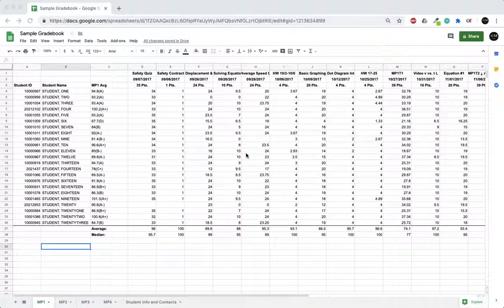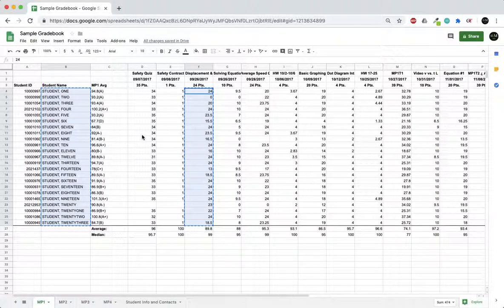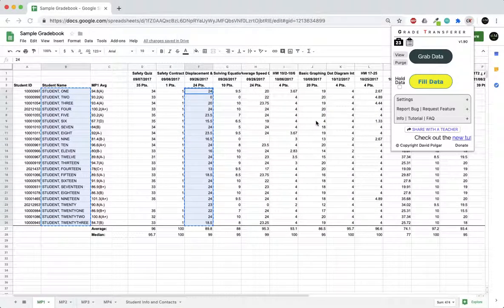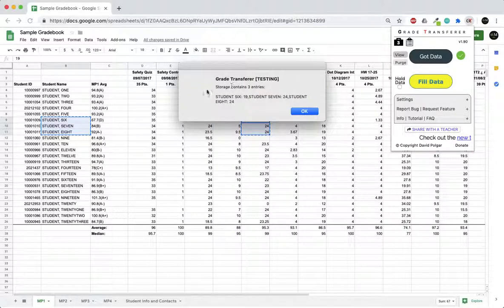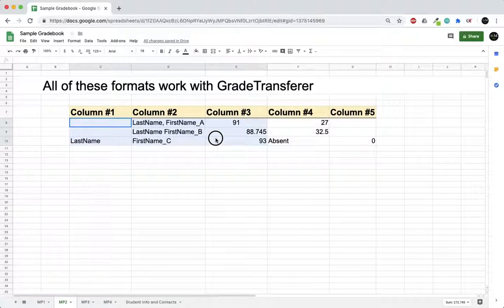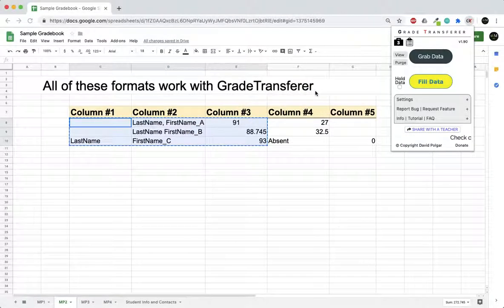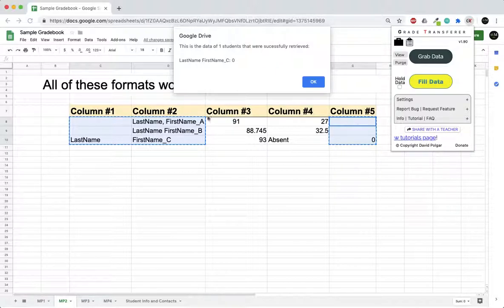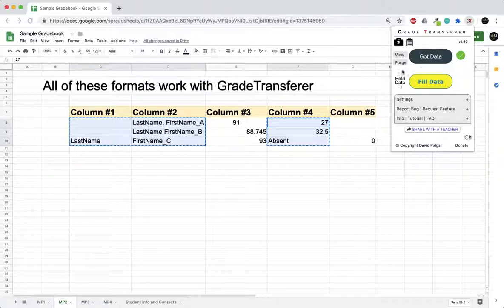Transfer grades from Google Sheets into your gradebook using GradeTransferer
Use our Clipboard Grab feature to grab data from Google Sheets and transfer into your gradebook!